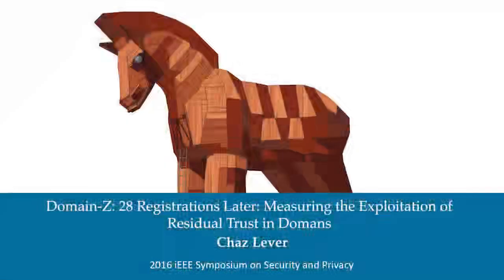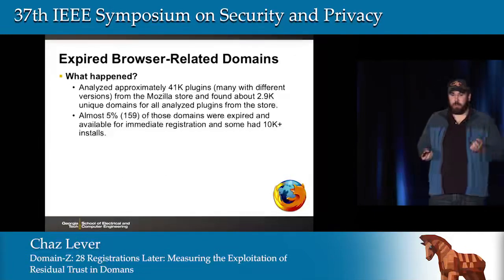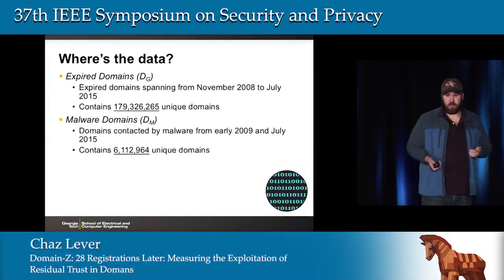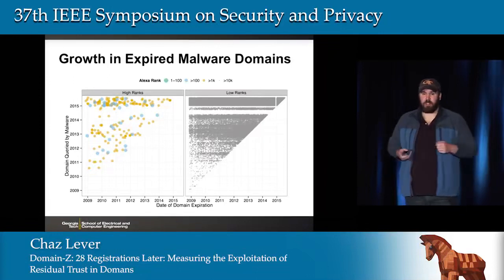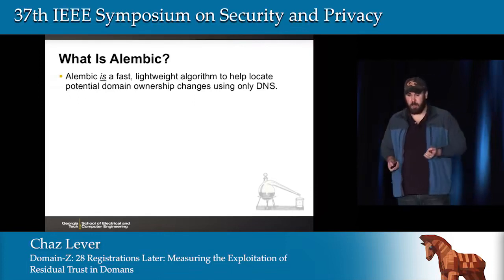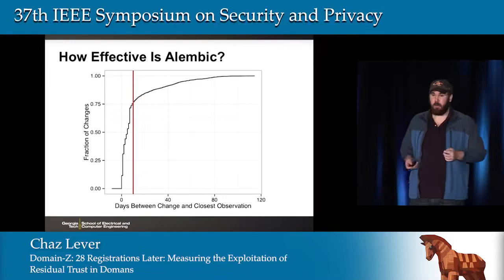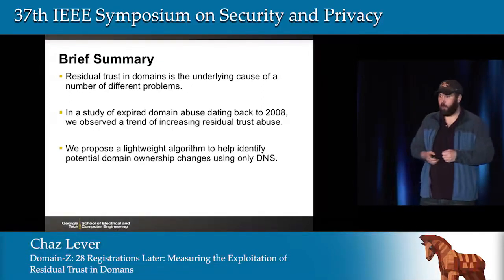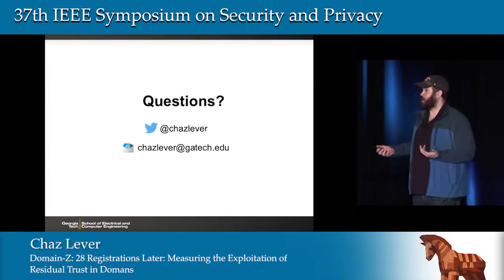Domain Z 28 Registrations Later